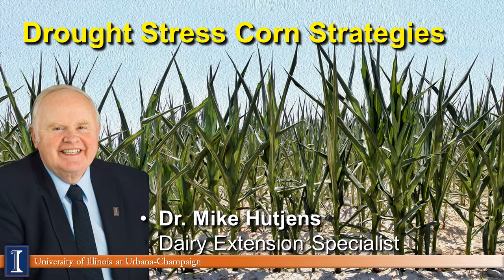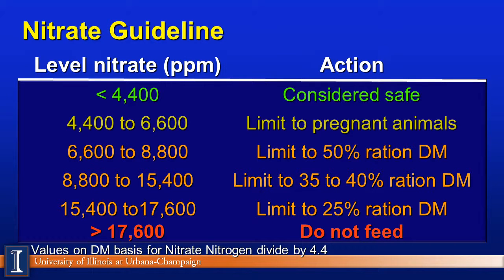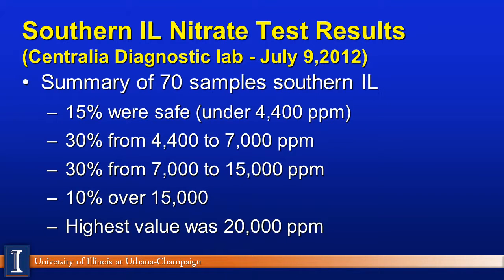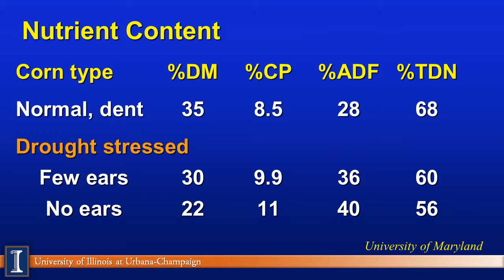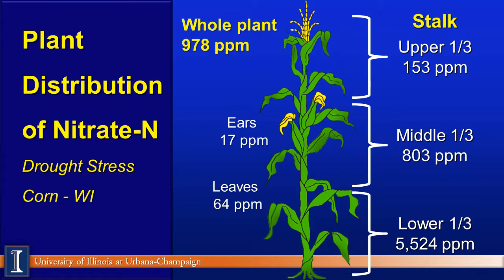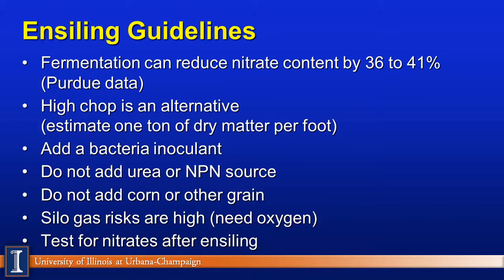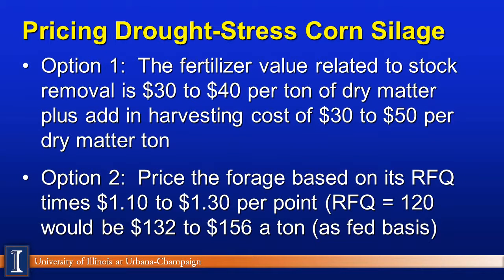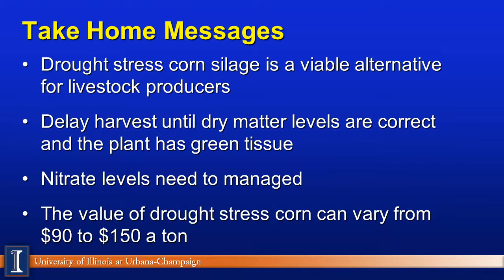Drought Stressed Corn Strategies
Dr. Mike Hutjens, University of Illinois, discusses drought-stress corn concerns and strategies for the drought of 2012.